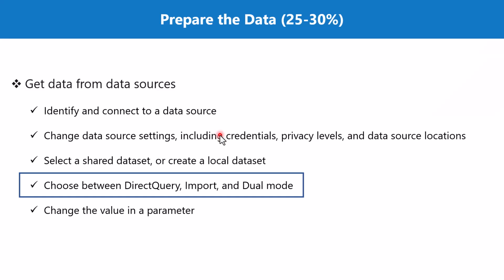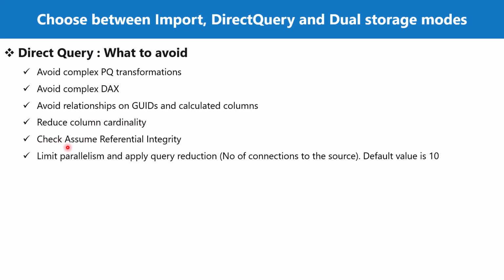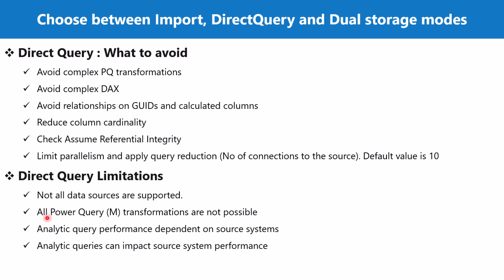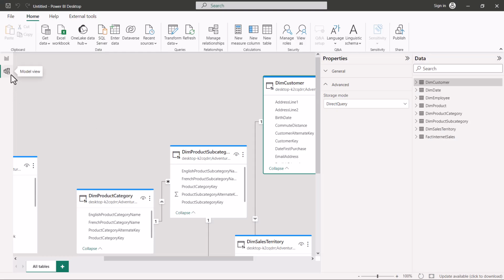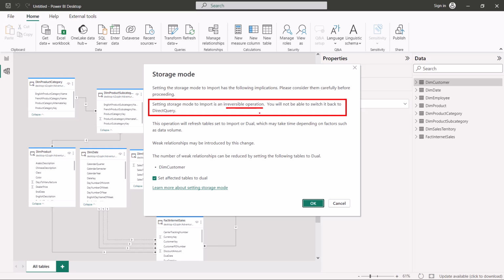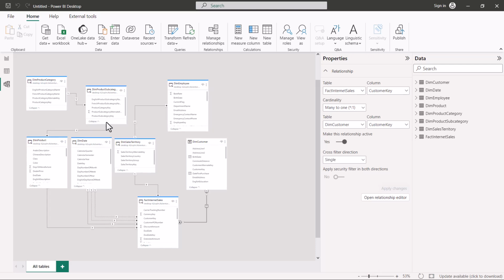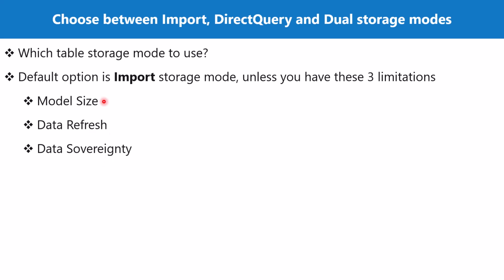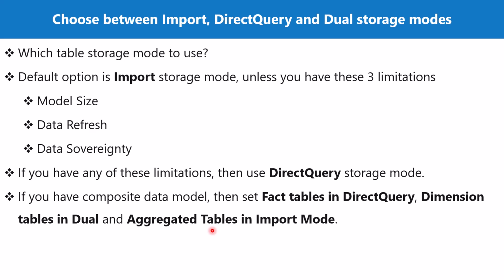37. Crack the Power BI PL-300 Exam Preparation - Import vs DirectQuery vs Dual mode (Part 3)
Import vs DirectQuery vs Dual mode — core PL-300 exam skill. Free PL-300 course, Video 37 of 125.

In Video 37 of the free PL-300 course you'll learn:
- The exam skill: Import vs DirectQuery vs Dual mode (Part 3)

Exam study area: Prepare the data